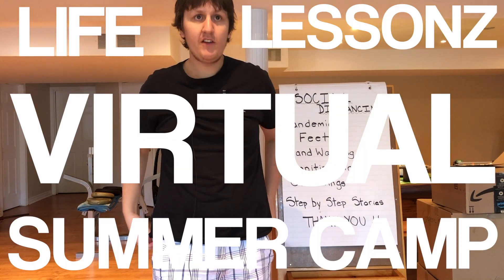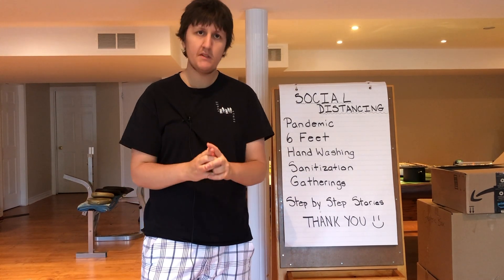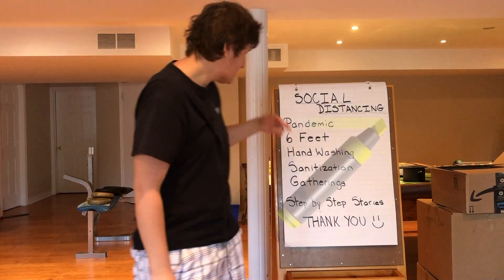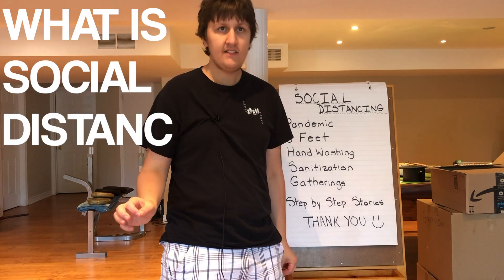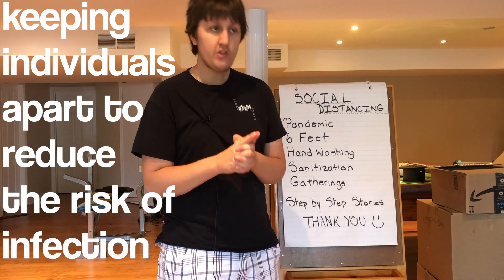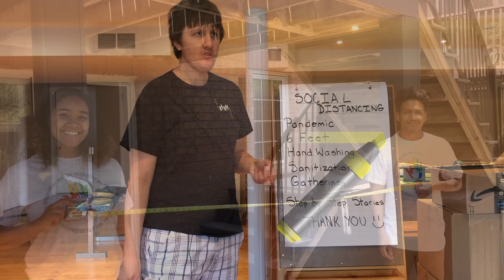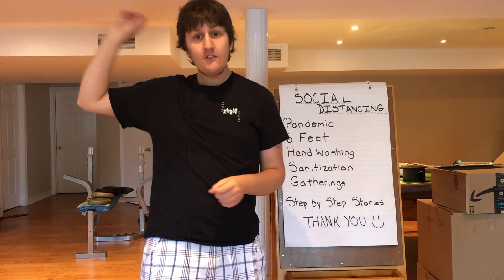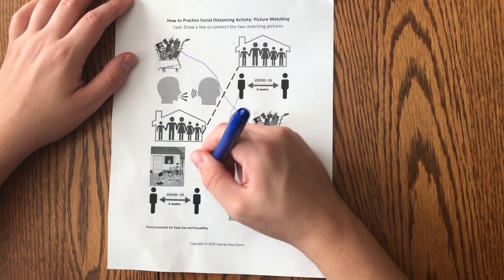Daily Lessonz With Chris Episode 1: Social Distancing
Welcome to a new series called Chris' Corner, featuring Daily Lessonz With Chris! In this episode, Chris goes through the importance of social distancing and safety precautions surrounding COVID-19.
[Life Lessonz INC. does not own or make profits off any music used in our videos]